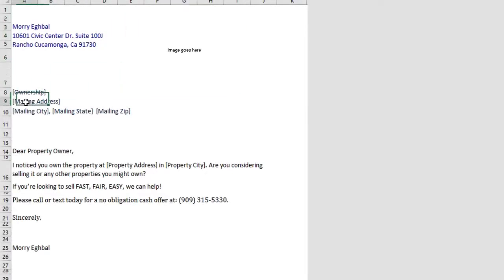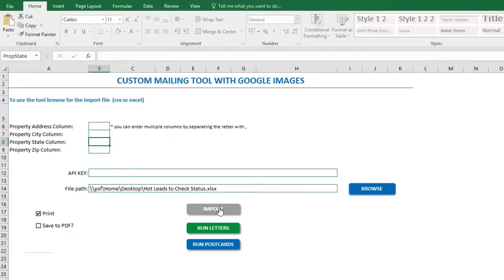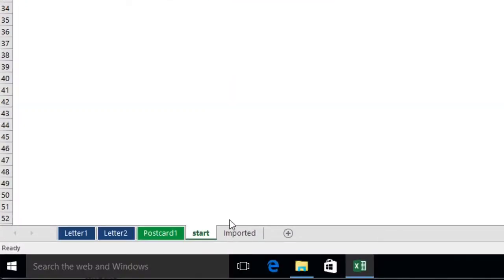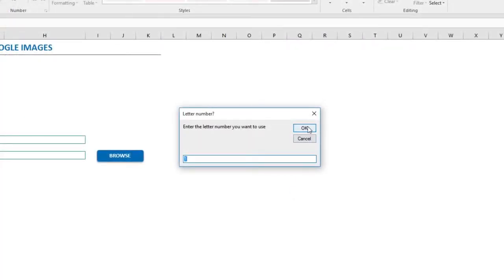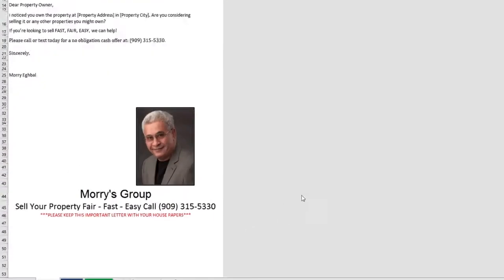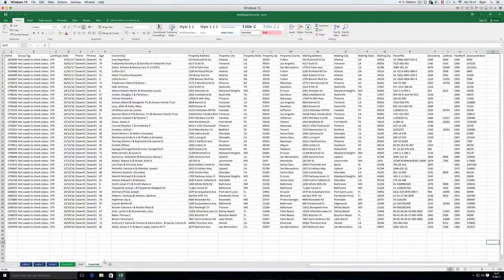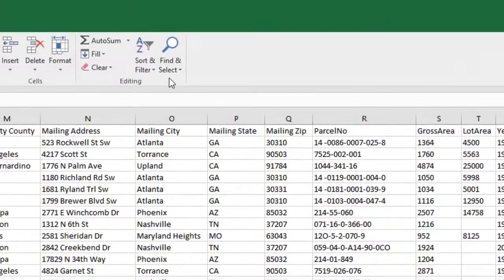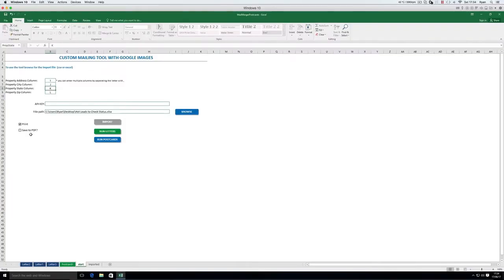MAIL MERGE YOUR MAIL PIECES WITH PROPERTY IMAGES FROM GOOGLE